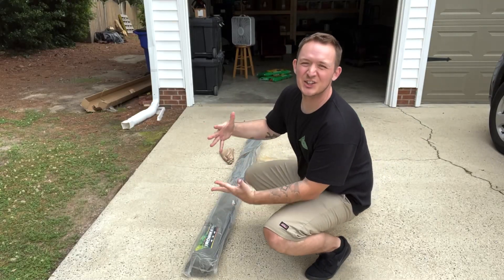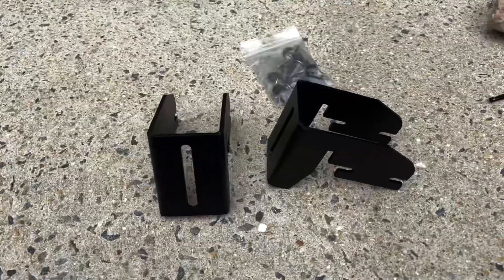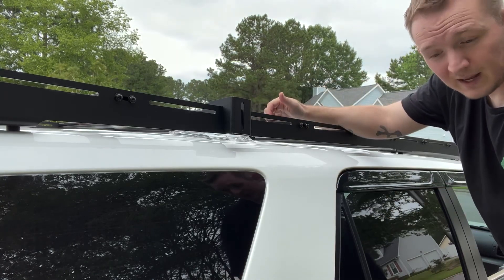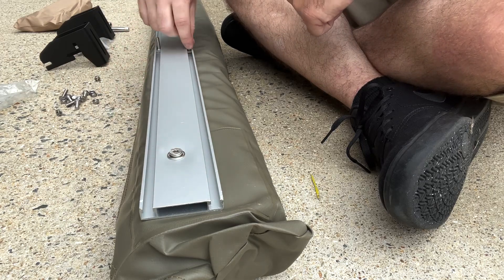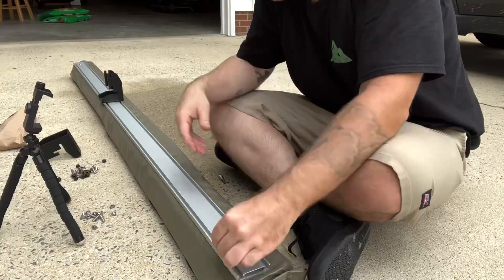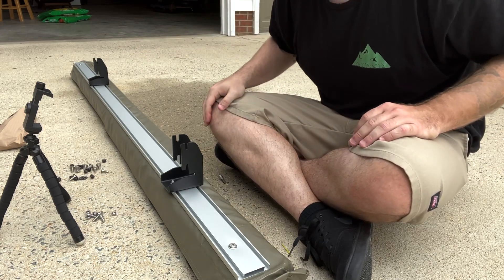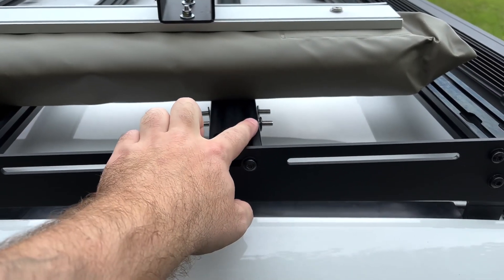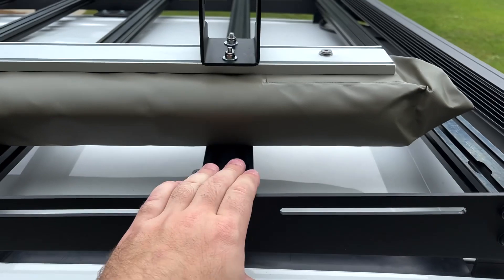Low Profile Awning | Mounting 5th Gen 4Runner 2010-2022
Just installing an awning I’ve had for years! The install is easy, struggled a bit with setting it up, but I think I got it now. First times, am I right?!

Welcome back or Welcome if this is your first time! My name is Smithey and this channel focuses on mainly trucks: maintenance, how to’s, instructional videos, tech videos, and some travel.

About Me: My name is Joey Smithey. I am 31 years young. 12 years down in the military, 8 to go. I have experienced the housing crisis in California and I enjoyed it so much I am doing it again in North Carolina. I currently live in a 2015 Toyota 4Runner. I have lived in a pickup truck before, a cargo van, and a travel trailer. I will be converting it periodically and will be posting videos of my progress and the adventures that are soon to follow! I hope you enjoy!

Edited With:
Adobe Rush on iPad Air 4th Generation

Products:

I have the awning for sale if anyone is interested. Local pickup in NC only. If you want new, check below.